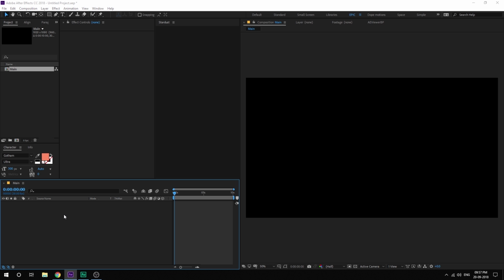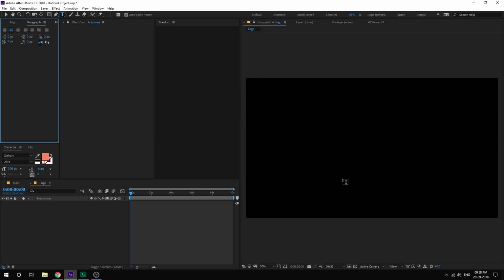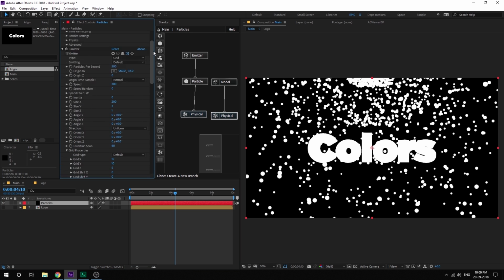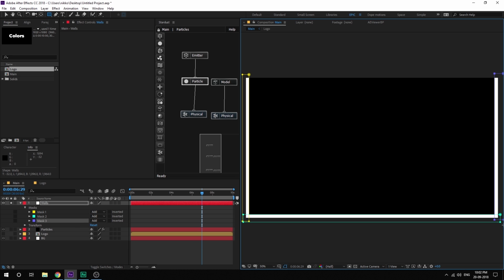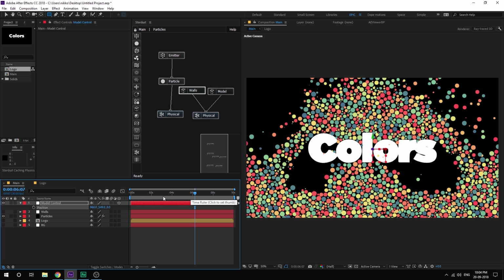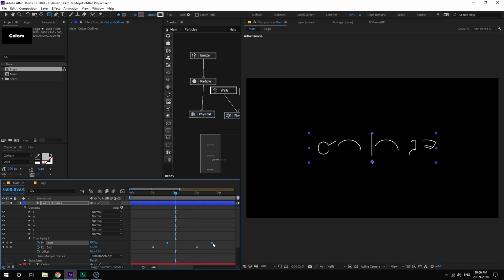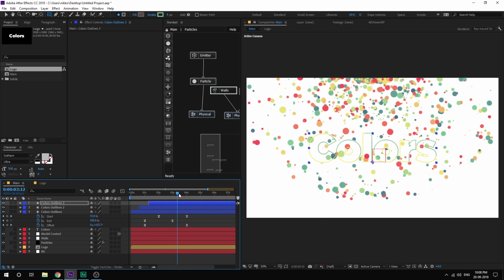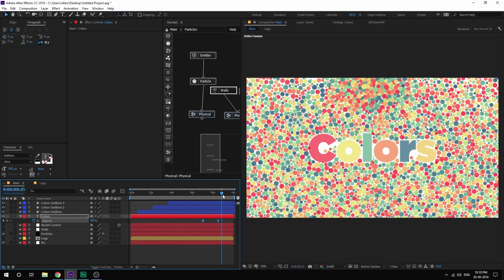After Effects Tutorial - Particles Logo Animation with Stardust in After Effects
Animated logo is a popular asset of marketing and brand identity. Motion designers turn static logos into something new and unique. Today many brands continue sharing the animated version of the logos with the world. But why do companies invest in logo animation?
An animated logo is a modern and dynamic way to present a brand. It can show a company character and transfer a certain message attracting clients. Moreover, it is a good way to stand out from competitors since an animated logo guarantees originality
So today we will create a particle stimulated logo animation using stardust